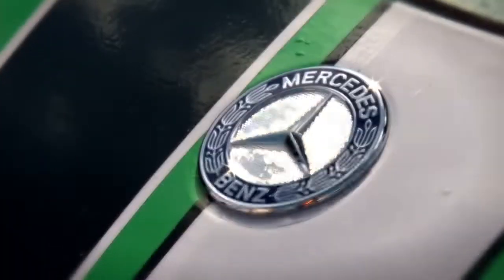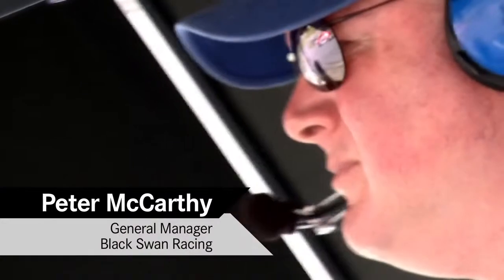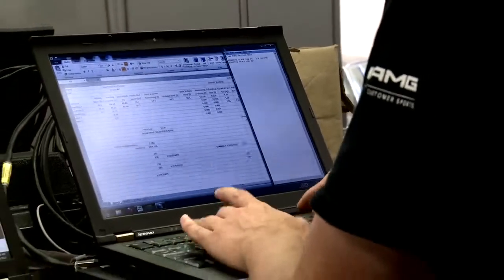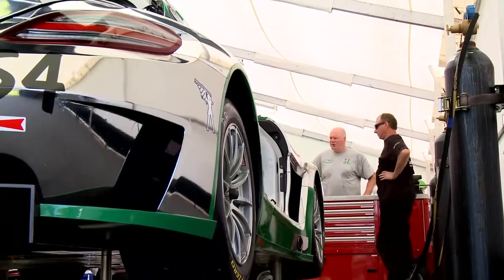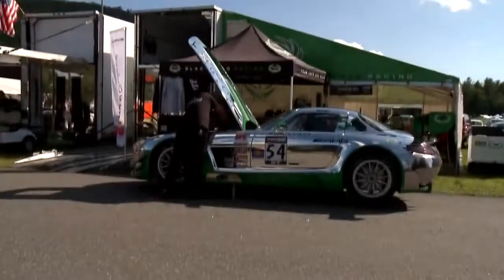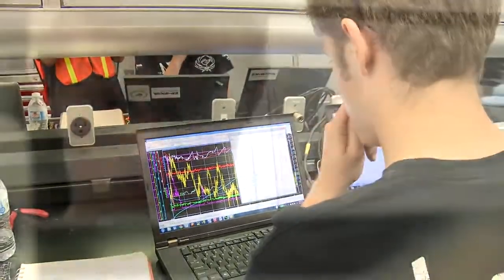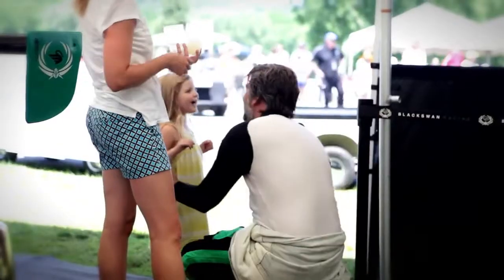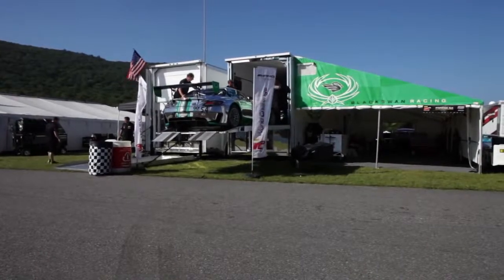SLS AMG GT3 Black Swan Racing Team at Lime Rock Park